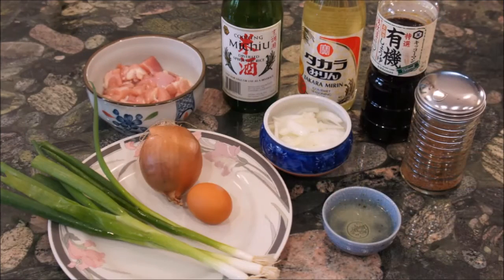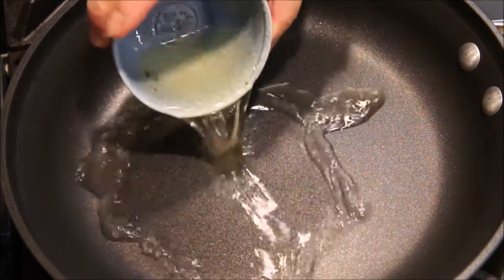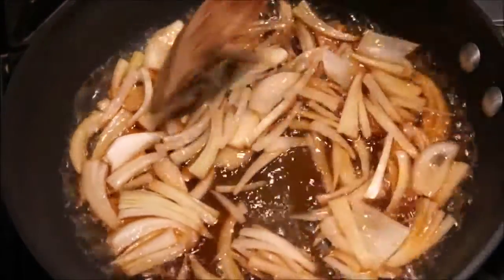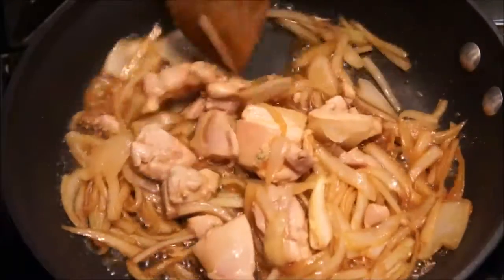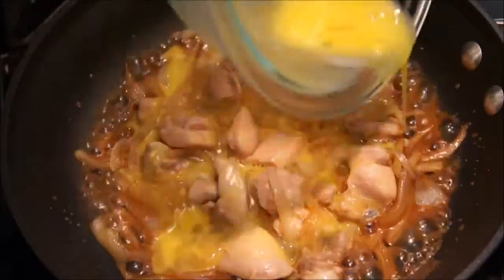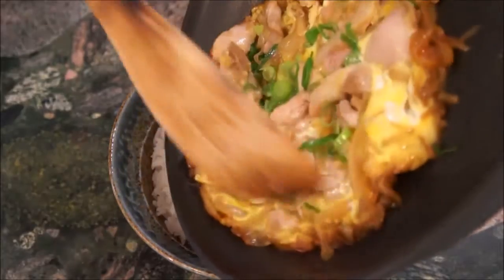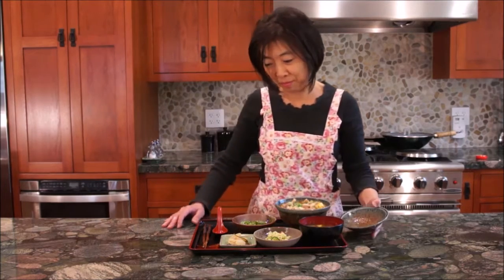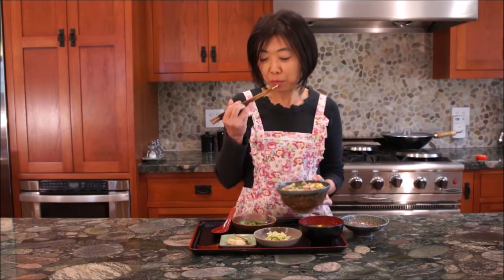How to Make Oyakodon - Easy Recipe (親子丼の作り方)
Have you ever wanted to try Oyakodon? Now you can make it in your own kitchen in just about 30 minutes! This easy to make recipe is a nice salty sweet dish that goes perfectly with pickled vegetables. Present in a donburi bowl to your guests as well for even more flare!

1 person serving:

1/4 cup (60ml) Dashi
1/2 Tbsp or less sugar
1/2 Tbsp Sake
1 Tbsp or less soy sauce
1/2 Tbsp Mirin
1/4 onion, thinly sliced
1 chicken thigh, cut into bite size pieces ~ 3/4 inches
1 egg
1/2 green onion, thinly sliced
steamed rice